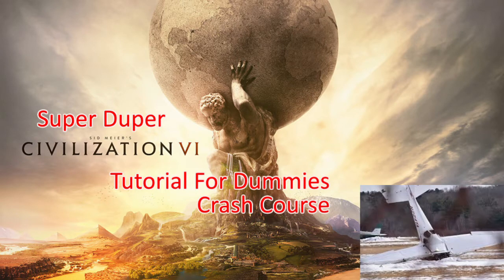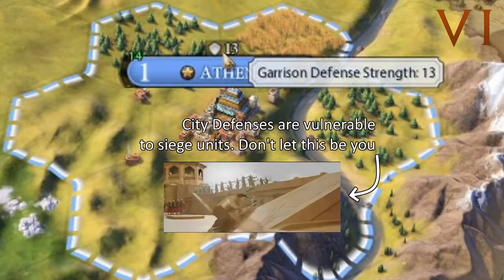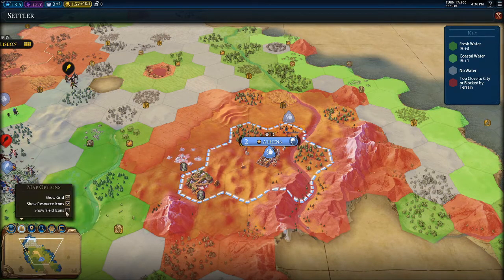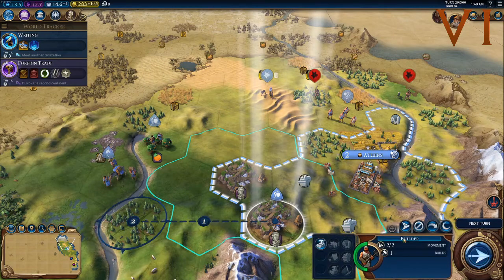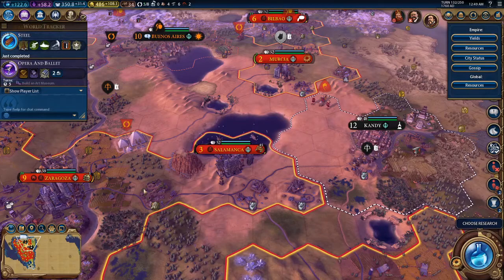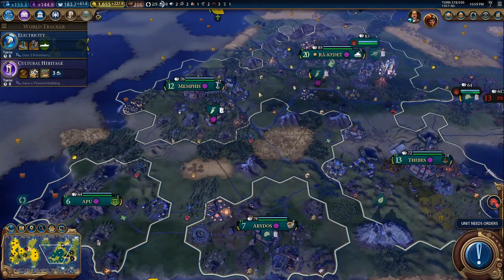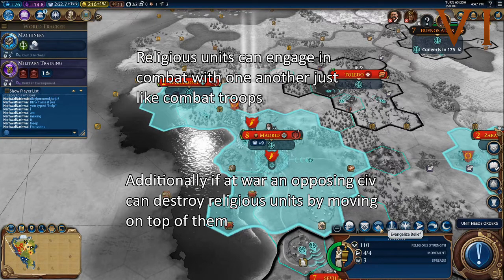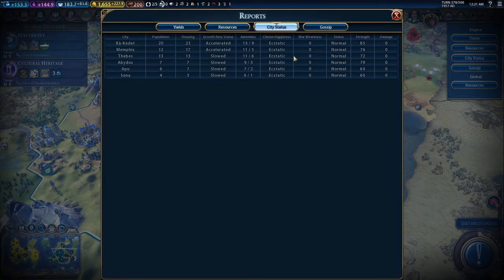Civilization 6 Crash Course Tutorial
A whirlwind 15 minute tutorial on as many Civ topics as would fit